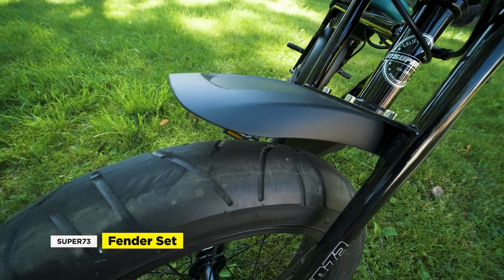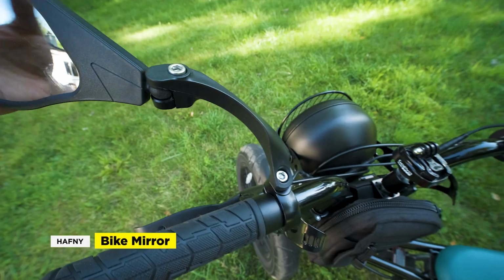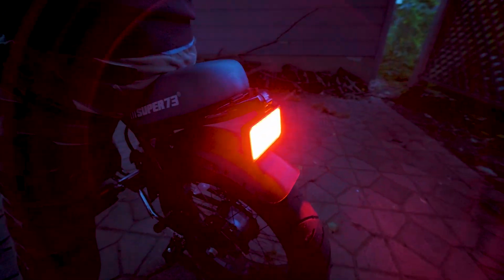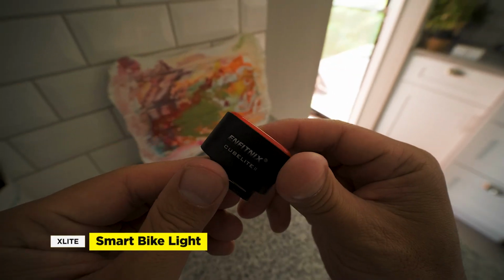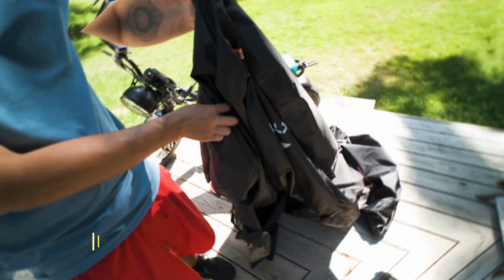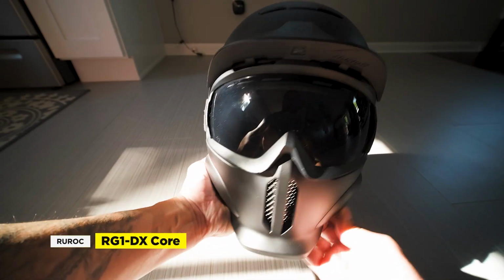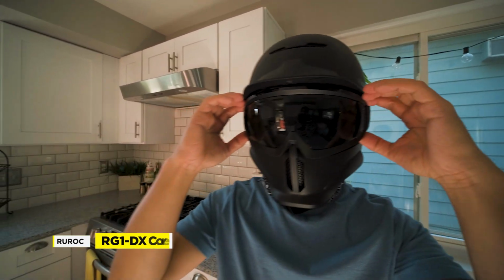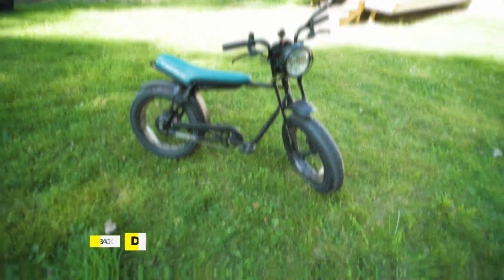My Favorite Super73 Z1 Accessories | RunPlayBack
Here's a few of my favorite accessories for the Super73 Z1. There's a lot more accessories and mods that I'll be adding but these are some good ones to get you started. I've included links to all these parts in the description.

Hafny Bike Mirror
Andycine R1 RGB Pocket Light
SmallRig 25mm Rod Clamp
1/4" Male to 1/4" Male Adapter
Xlite Smart Bike Light
XYZCTEM Motorcycle Cover

ALL of My Camera Gear and Movies: